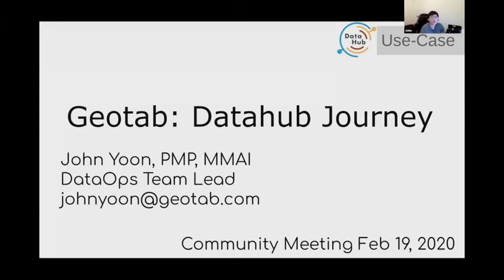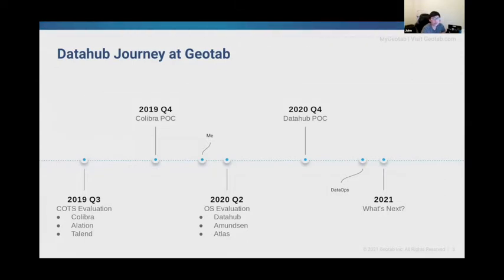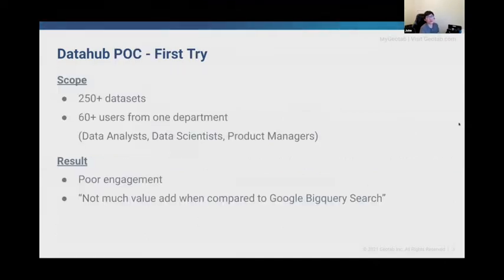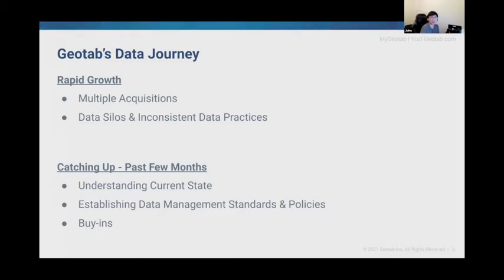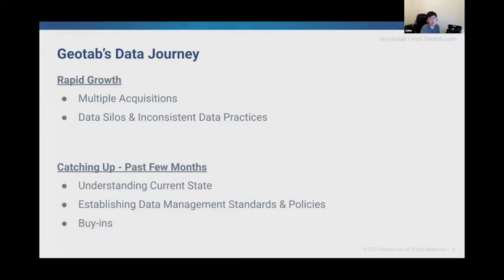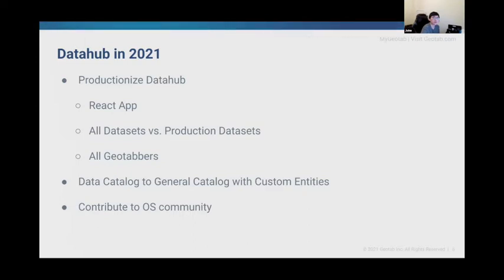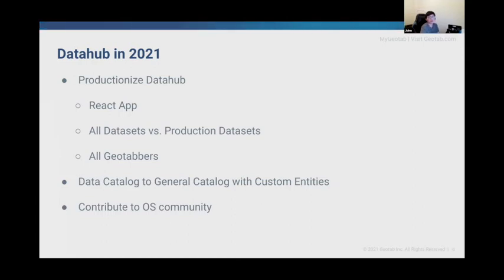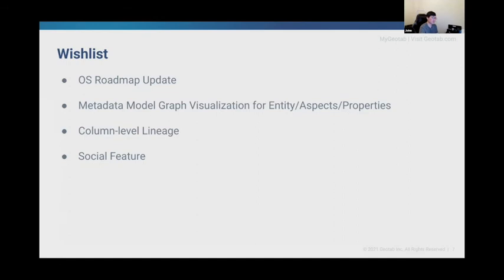DataHub adoption journey at Geotab : Feb 19, 2021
John Yoon describes the adoption journey of DataHub at Geotab.

Recorded at: DataHub Community Meeting : Feb 19, 2021